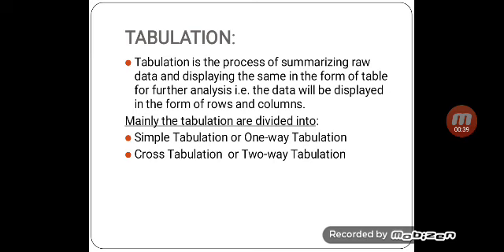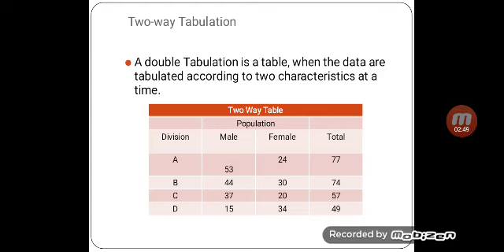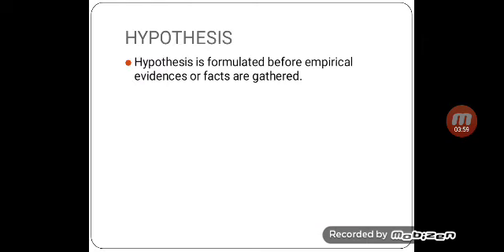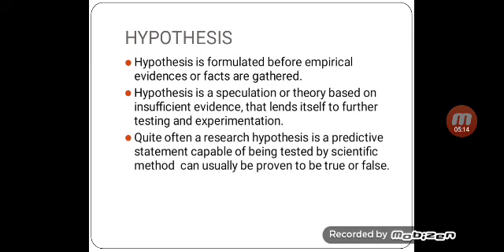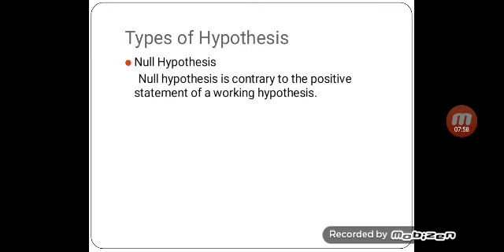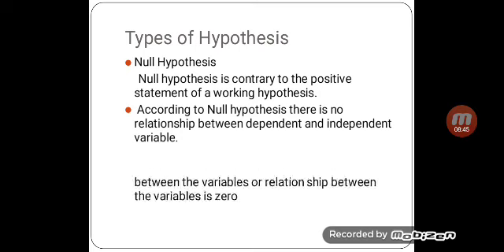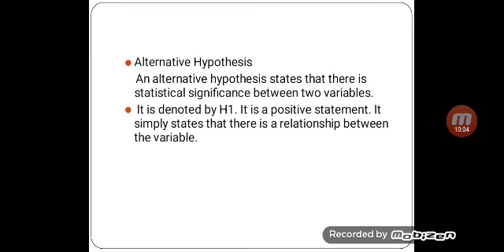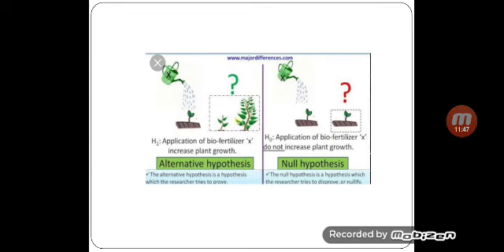Tabulation and hypothesis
Deepashree AJ